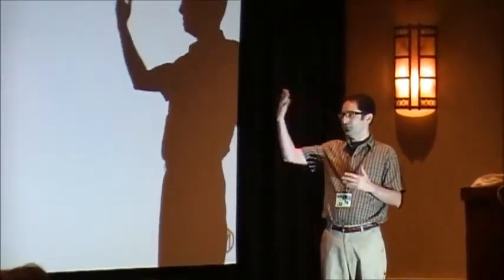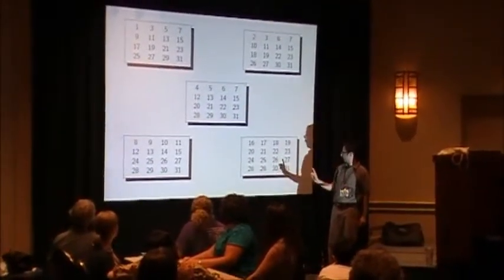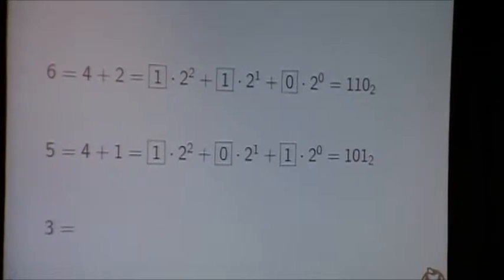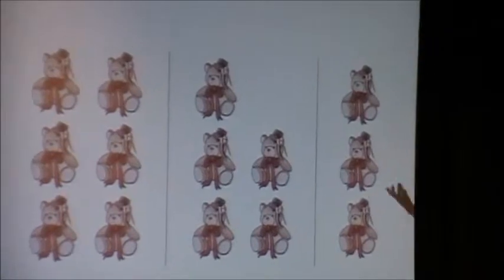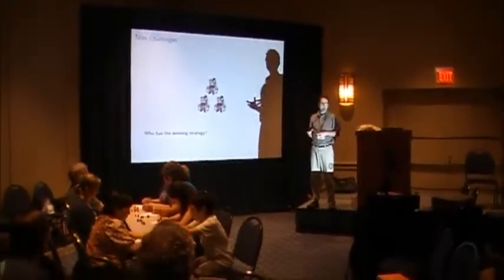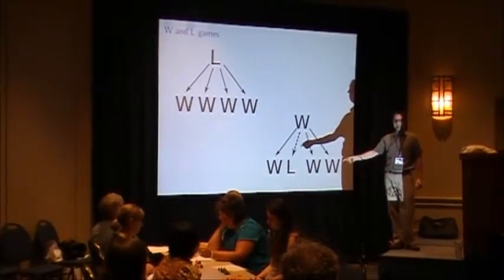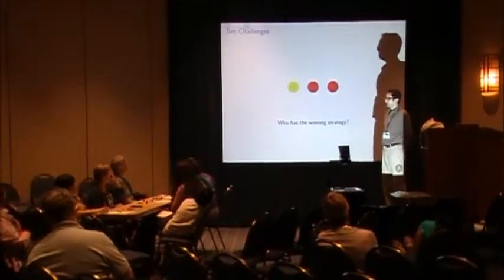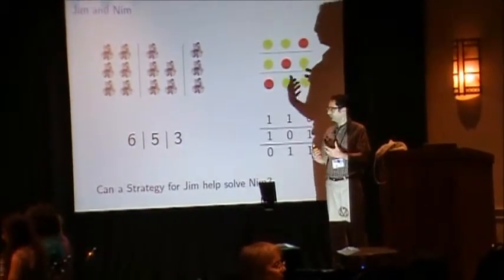Nim and Jim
This was a sample math teachers circle at the 2011 MathFest